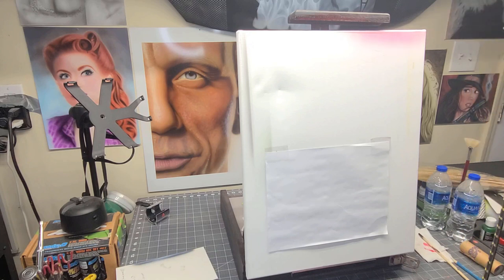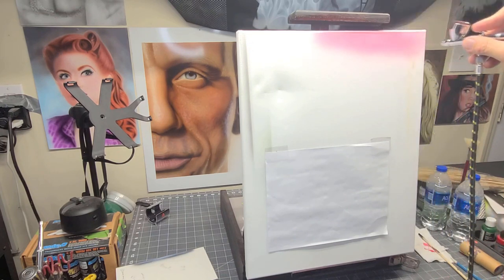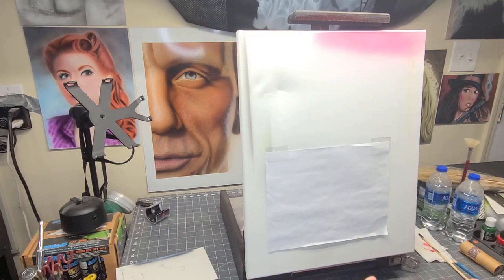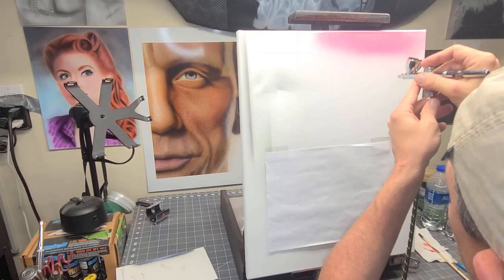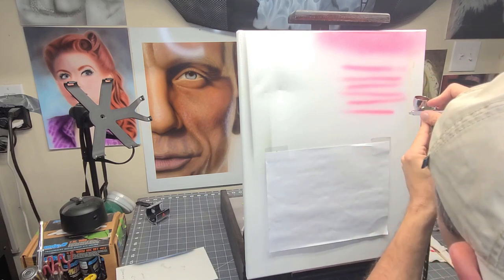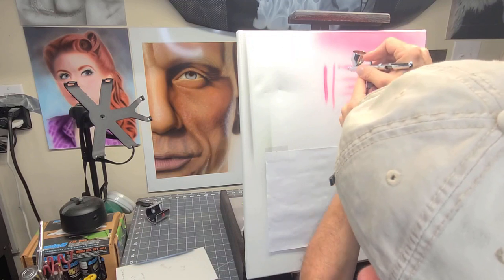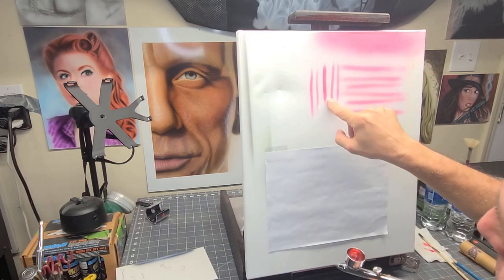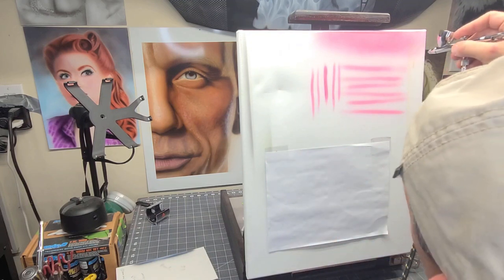My Airbrush Warm-Up Routine - How To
My Airbrush Warm-Up Routine - How To. Are you warming up before you start airbrushing? If not, you should be. My advice for before you start airbrushing for the day. It is my goal to help you speed up your learning process by having you avoid the mistakes I have made by trial and error. I also want to help you make some "Do It Yourself" accessories for around your Airbrush shop to make your project easier and save some money.

Createx Wicked Colors (Primary Set)

Createx 4011 reducer

Iwata Eclipse hp-cs